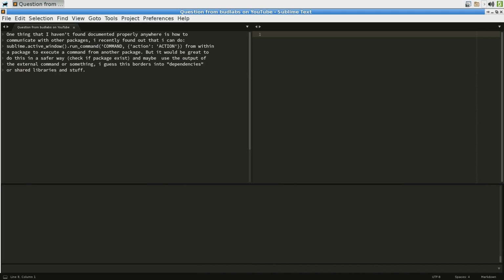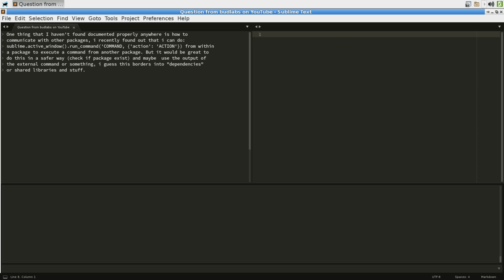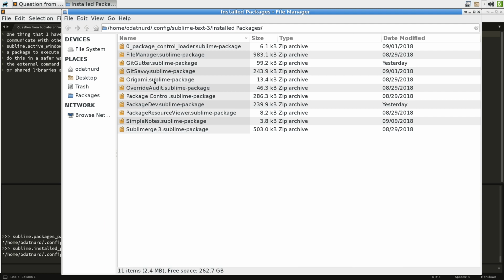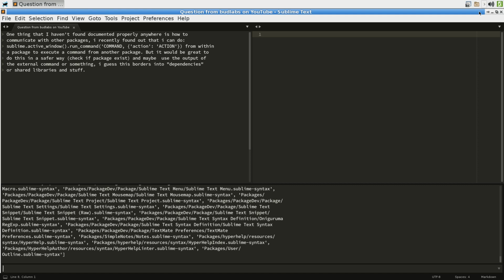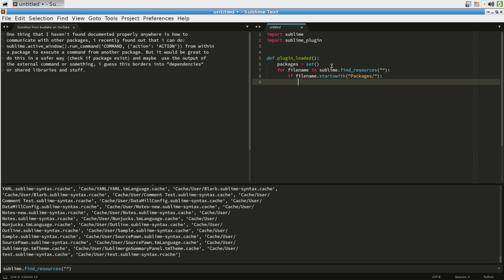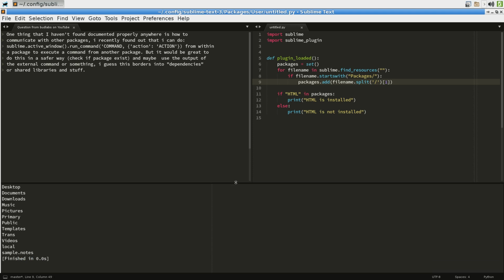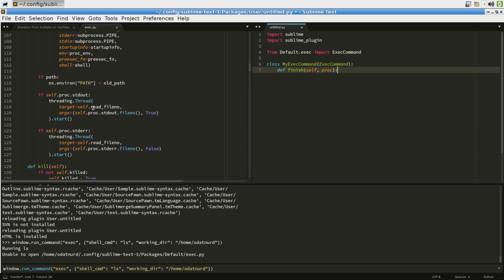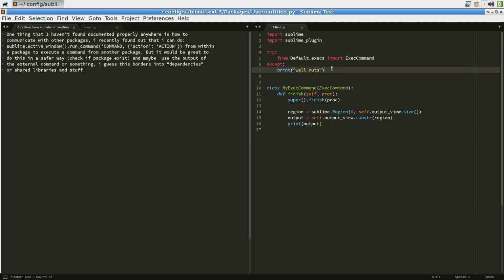[STP01] Detecting the existence of packages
In this video, we cover information on how a plugin can detect at run time if a package is installed or not so that it can determine if it's safe to run commands.

Thanks to budlabs for the question! If you have any questions about this or other Sublime Plugin questions you'd like me to cover, drop a message in the comment section below or hit me up on twitter. Details below.